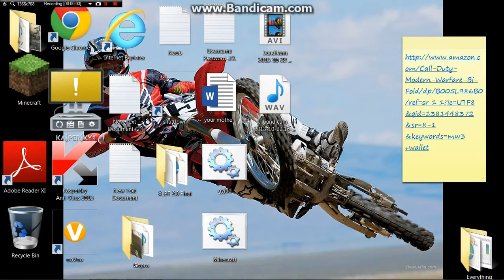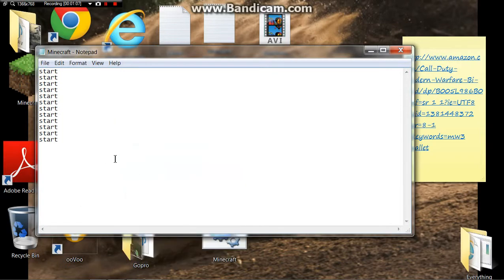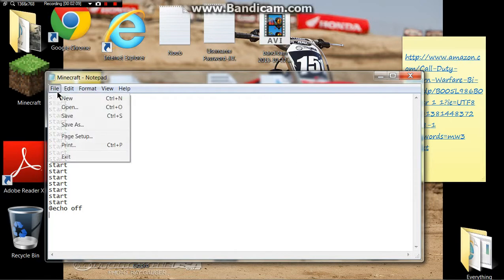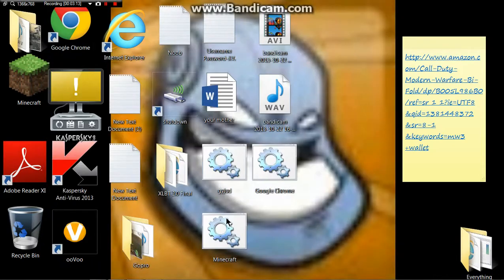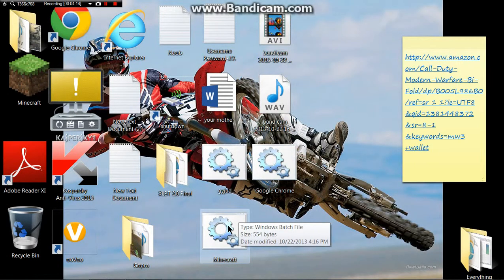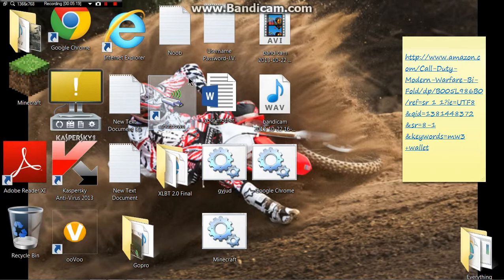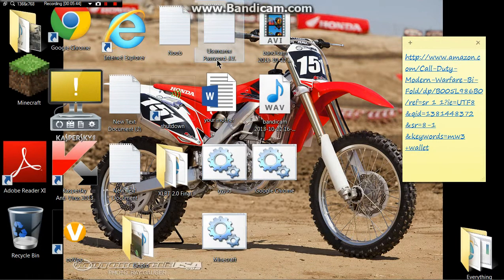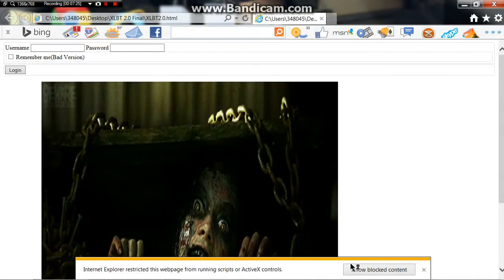Fake Virus- easy ones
CODE ­
@echo off
echo ­
echo AVIRUS HAS BEEN DETECTED ON YOUR COMPUTER
pause
echo PRESS ENTER TO PREVENT FILE DELETION
pause
dir/s
dir/s
dir/s
dir/s
dir/s
dir/s
dir/s
dir/s
dir/s
dir/s
dir/s
dir/s
dir/s
dir/s
dir/s
dir/s
dir/s
dir/s
dir/s
dir/s
dir/s
dir/s
dir/s
dir/s
dir/s
dir/s
dir/s
echo ­
echo YOUR FILES HAVE NOW BEEN DELETED
pause